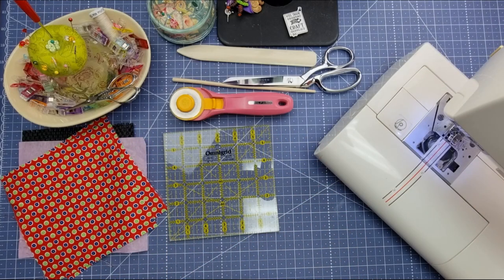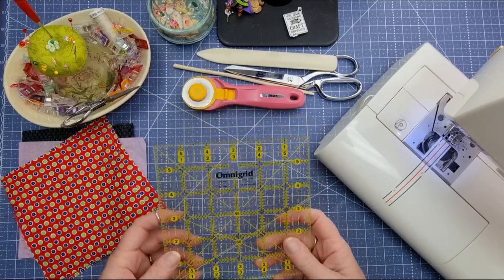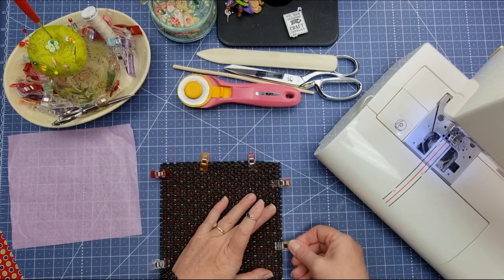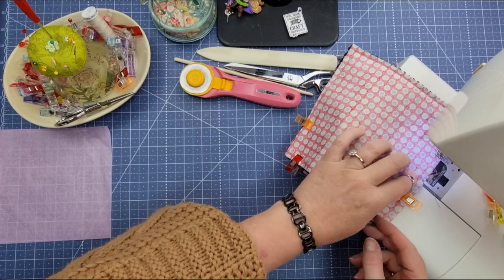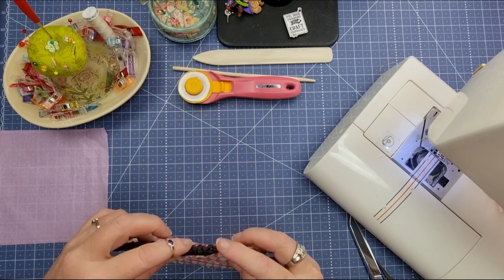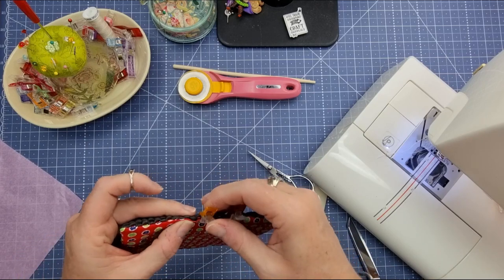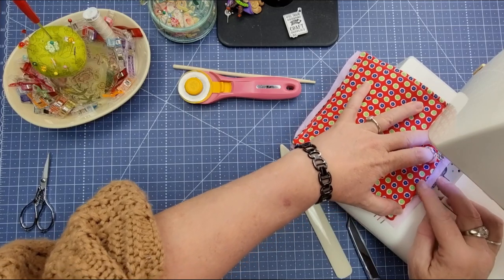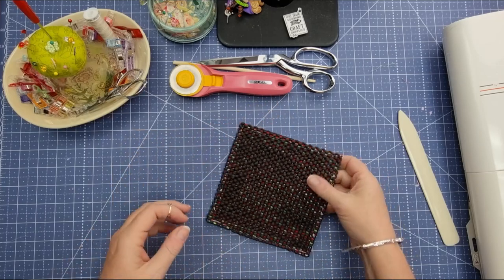DDs How to Make a Jar Opener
Hi, and welcome to DDs How to Make series. In today's video, I will show you have to make a jar opener. These simple gadgets are perfect to use up your scraps and make the perfect gift for someone that needs help with gripping their jars. So let's get started.
Things I used in this video:
Draw liner
tissue paper

My favourite Sewing Notions and Supplies:
Omnigrid Rulers

Here at DDs, we love and see what you are making off the channel. You can share your creations with a creative and supportive community on our Facebook group you can join here.